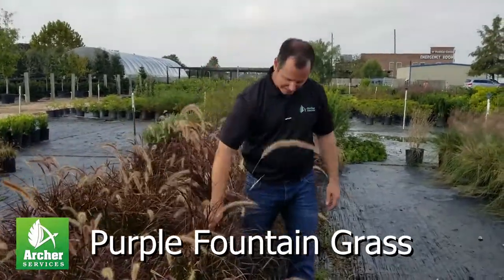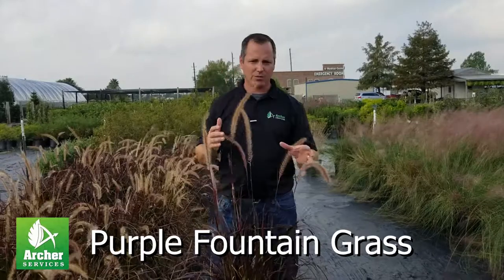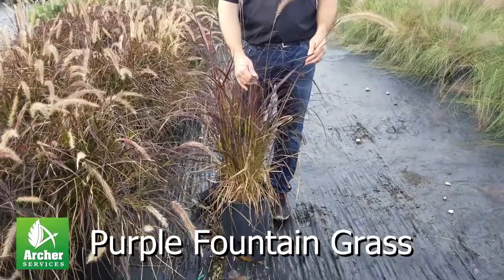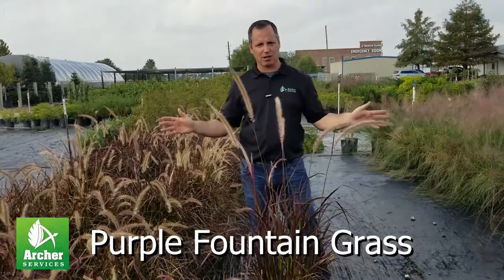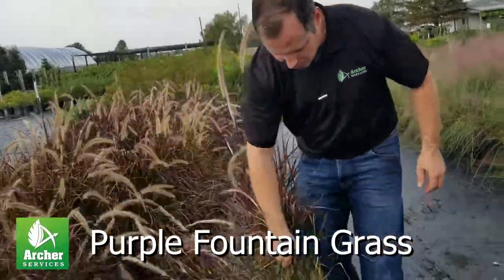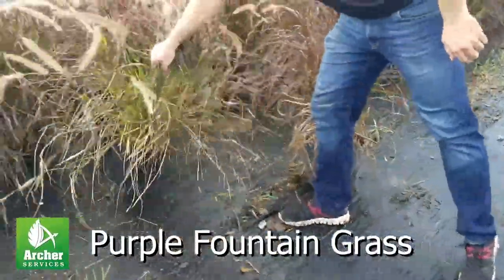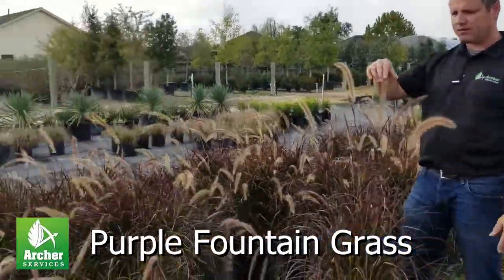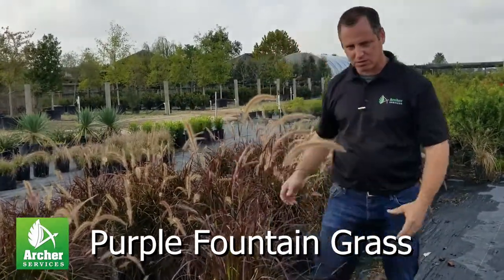Purple Fountain Grass - Archer Services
Medium to larger ornamental grass.
Known for it's beautiful purple foliage.
A little more maintenance for a grass only because I like to keep the edges trimmed through the late summer months.
Deer resistant.
Definitely needs full sun to bring out the true purple color
Drought tolerant.